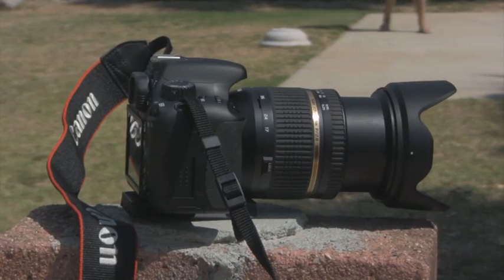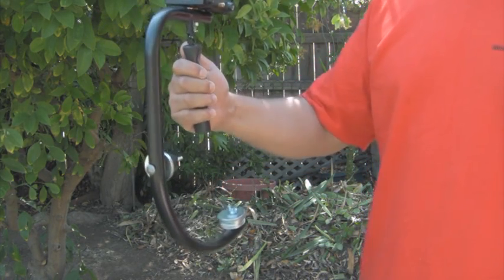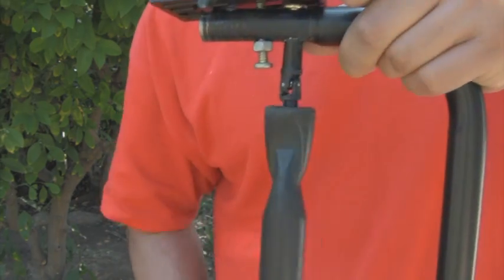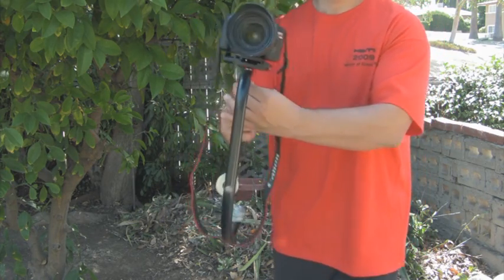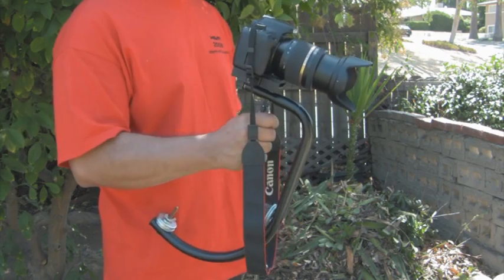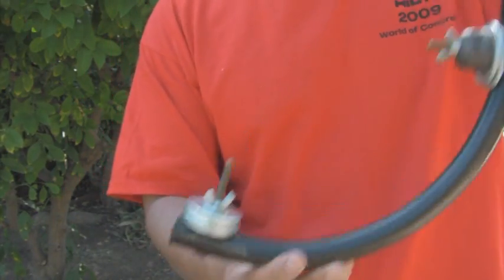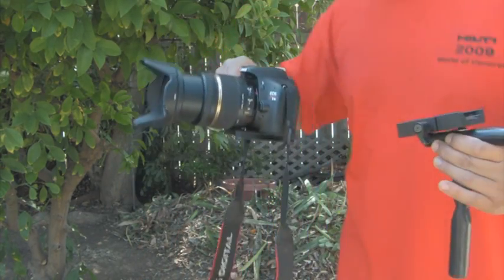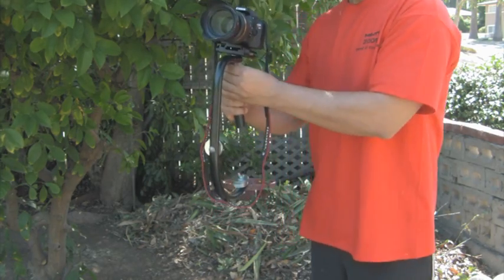DIY Steadicam Merlin Stabilizer Parts I used to build it.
SIMPLE: U-SHAPE BAR, RELEASE PLATE (not necessary but sure helps with balancing) TRAXXAS 1651 FOR GIMBLE, OPTIONAL: 1/2 INCH FEMALE PVC ADAPTER WITH SKATEBOARD BEARINGS AND PIECE OF PVC PIPE FOR HANDLE and some nuts and bolts.
My original diy steadicam has the 1/2 inch adapter and pvc pipe for handle but I built a new one and used a jump rope handle that's attached to the 1651 Traxxas.
If you know how to use an electric drill then you can build one yourself.  The key is having a good u-shape bar and the gimbal.  The rest is just a matter of adding the correct weight.  Good luck.